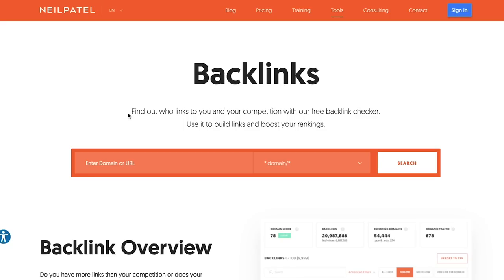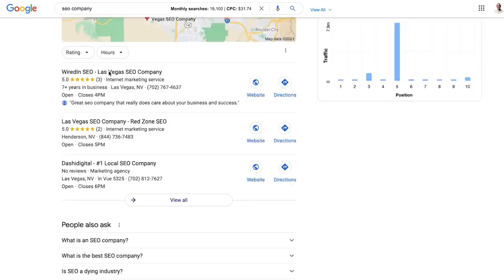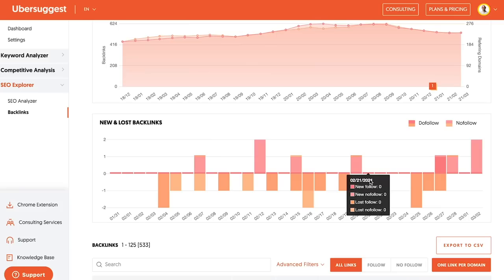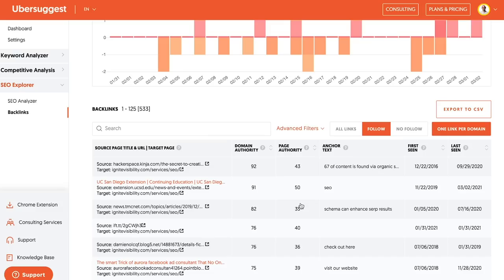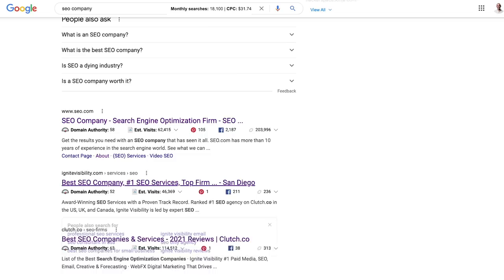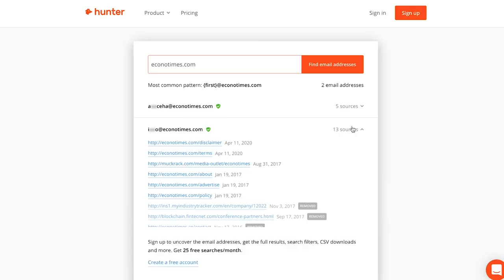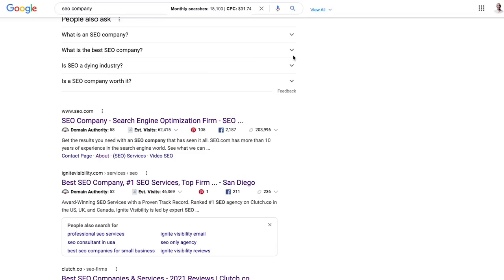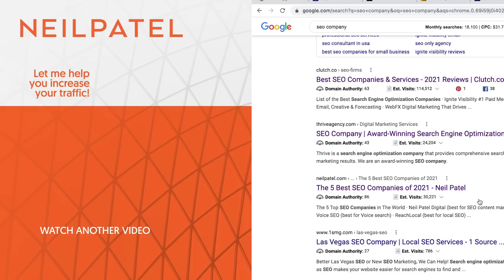How to Find The Ideal Backlink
If you want to rank higher in Google, you know you need backlinks, but if you just email a lot of random sites asking them to link to you, what happens? They ignore your emails, they never link back to you and your ranking stay flat and they never go to page one. Today I'm going to break down how you can find the ideal backlink.

First off, what I want you to do is go to Google and search for any keyword that you want to rank for. So let's say I want to rank for the term SEO company.

The first thing I would do is, go and see who ranks at the top. One of the sites, and I would avoid homepages, so look for websites that have internal pages ranking.

The reason being is, when a site ranks at the top and it's their homepage, a lot of times the people that link to that homepage most likely won't link to you. I also wouldn't look at any domain name where the keyword is the domain name.

So I typed in SEO company. And then what I want you to do is go right? Again, and then type in the URL of the specific page that's ranking at the top. And then in the dropdown, I want you to click on URL, exact URL, and then click search.

And this will pull up a report in Ubersuggest that shows you all the people that are linking to that URL, and over time it shows you is it gaining you links or is it losing links? And you can even see on a daily basis how many are gained, how many are lost? This page is losing anywhere from one to two links a day and gaining one to two links a day.

What's interesting is, as you scroll down, you'll start seeing a list of all the URLs, that are more so websites, that are linking to this URL. And I filtered the links. The first filter I do is it shows all links I click on follow because any link that is a no-follow and I'm going to show you it here. These links don't really pass juice compared to the ones that click are that are more so follow.

So make sure you keep the one link per domain highlighted. And then I want you to click on the arrow next to the source. And this will load up, in URLs or in more other tabs, of all the people, on URLs, linking, to that site.

And I'm looking for all the people that are linking to, that competitor URL that's ranking high up. And it's really simple. I'll make a list of all the sites, and there's tons of them, right? And I look for the content rich ones, anything that's not content rich, I tend to ignore.

So we have four decent ones. And what I'll do is I'll simply send them a email, right? So this right here, this post is by, let's see who it's by. I'm trying to see. All right, it doesn't say who it's by, but I would just shoot them a email and you can find their email by just going to their contact page. Or, what I like doing is, I use a tool called hunter.io and then I'll put in the URL.

And then I would just shoot them all emails, saying like, "Hey, Bob, "I noticed you wrote an article on the three web skills "that every modern employee should have. "And I noticed you linked out to Ignite Visibility. "I have a similar site, "but mine covers A, B and C that theirs didn't "and it'll help your visitors with A, B and C "or one, two, and three." And the more detailed you go, and then you say, "Hey, feel free and check it out here, if you like it, feel free and link out to me." That's it.

You'll send out 100 of these emails and you'll find that majority of people will still ignore you. But, you can get around three to five or six links. And if you do that every week and you send out 100 emails, I know that sounds like a lot of work, but trust me, if you do that for a few months, your rankings will start going up.

Then I may go to the next URL this one is, thrive agency. So thrive agency, I may end up clicking on this, and then I'll go back to Ubersuggest. And I would just put in the URL, and just make sure you have URL selected here, exact URL. And I would just reach out and see if they're open to linking.

And sometimes you'll put in a URL you may not find a lot of great links but it's just a pure numbers game. Here's mine. And I'm using this strategy to rank myself.

It's tedious, it's exhausting, but it works.

Most people don't get rankings and get the links they want because they're too lazy to put in the effort.

► If you need help growing your business check out my ad agency Neil Patel Digital @